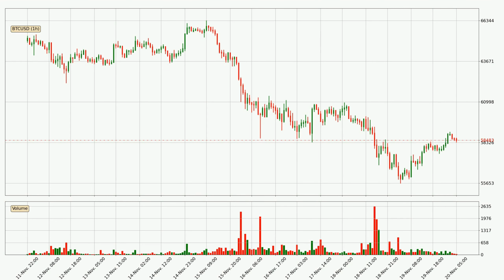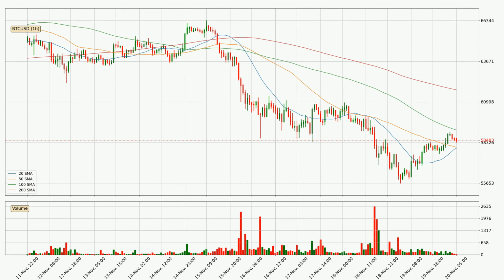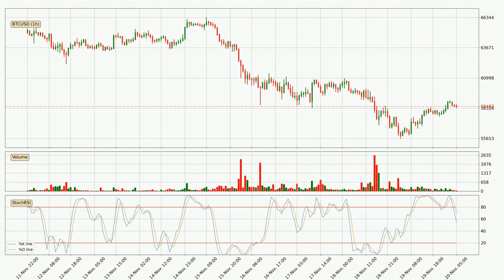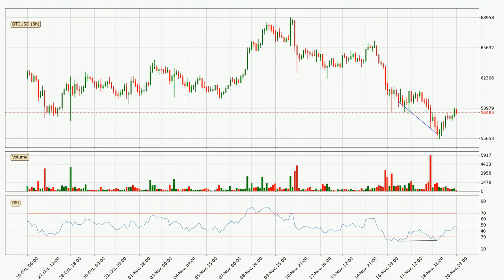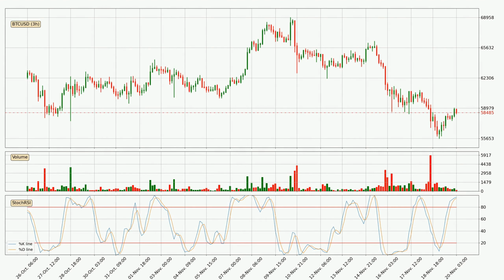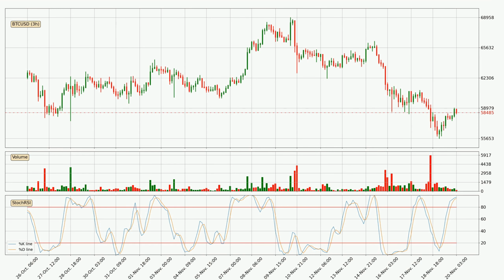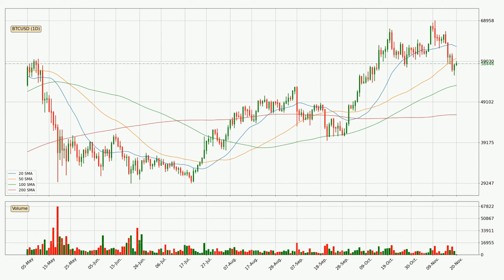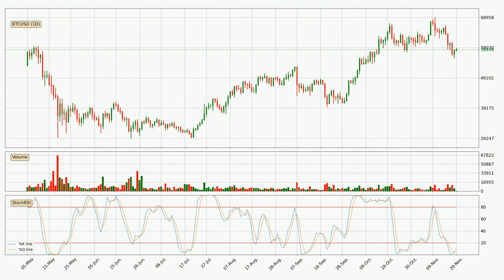Bitcoin Price Up With 3.8% 🔺. Bigger Move Up Or Pull Back For BTCUSD? | FAST&CLEAR | 20.Nov.2021